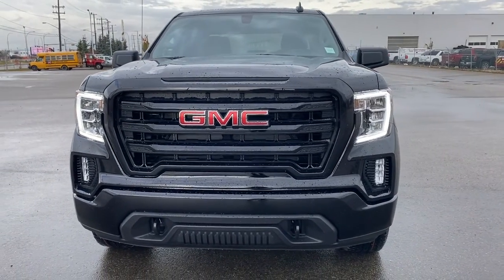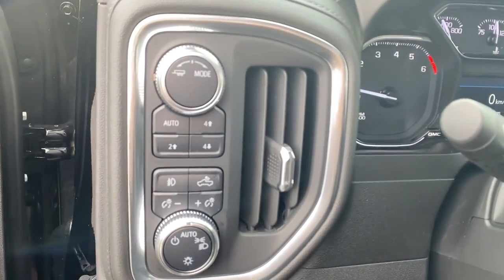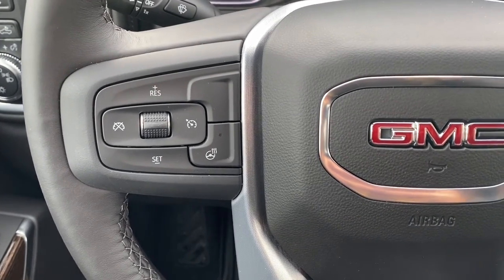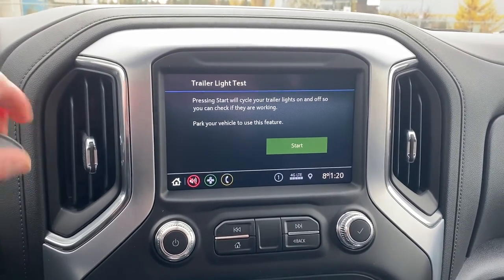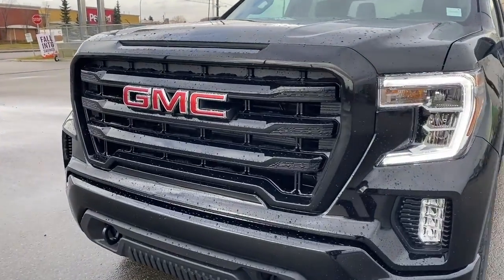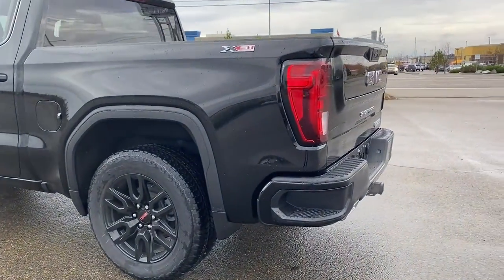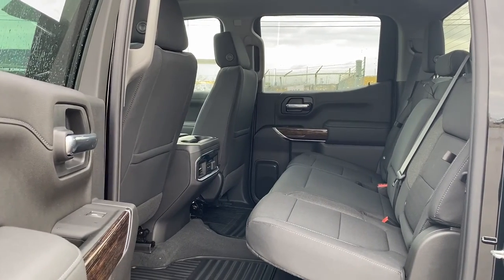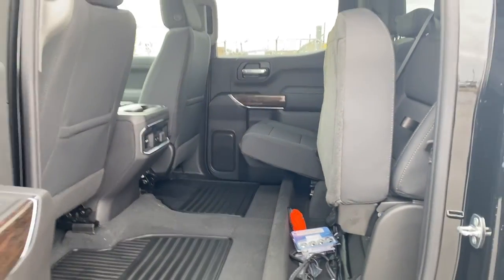2021 GMC Sierra 1500 Elevation Review | Wolfe GMC Buick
Elevate your life with a Sierra 1500 Elevation. A perfect mix of technology and capability, the Elevation is ready to impress. Experience the power you need with the 5.3L V8 engine matched to an 8-speed automatic transmission. Comfort is just as much of a priority as the ever-present capability. Enjoy features like dual-zone climate, heated front seats, and a 10-way power driver seat. The steering wheel design makes it easy to keep your hands on the wheel and navigate everything from the information on the dash to the audio options. With the ability to navigate between radio, Bluetooth and even Apple Carplay and Android Auto, you will always have the right soundtrack. GMC innovation can be found throughout with simple features like the CornerStep bumpers or the MultiPro tailgate with EZ lift. Additional features of the Elevation include the X31 Offroad Package, deep tinted glass, dual exhaust and 20 inch gloss black aluminum wheels. Stop in today to see why we are your preferred GMC dealer; we will earn your business!

Stock# TU480699